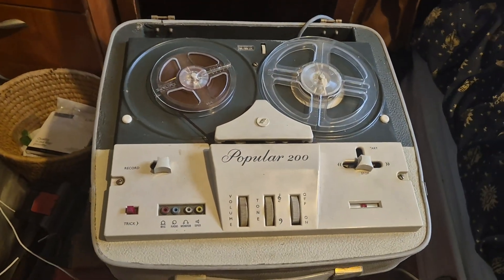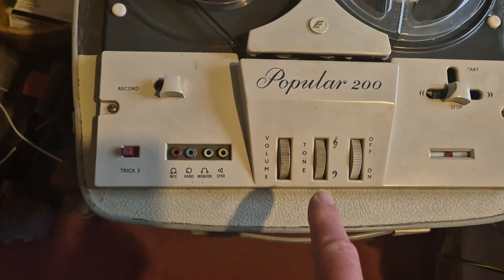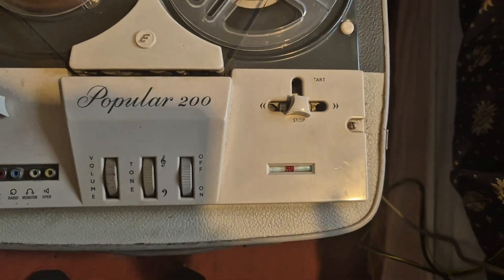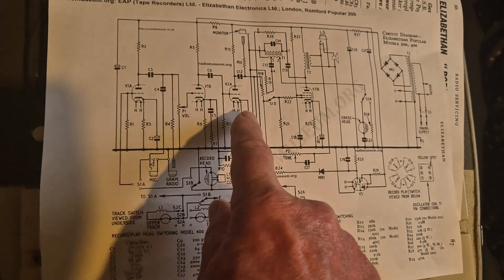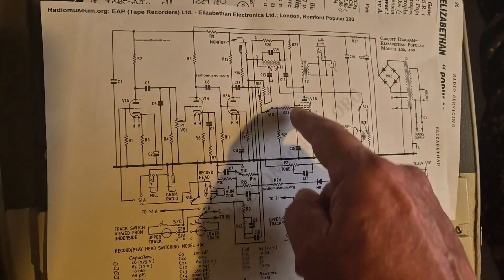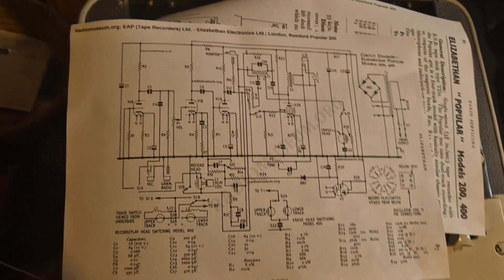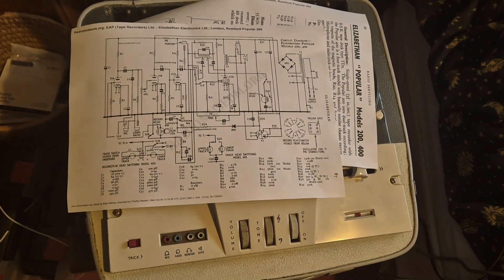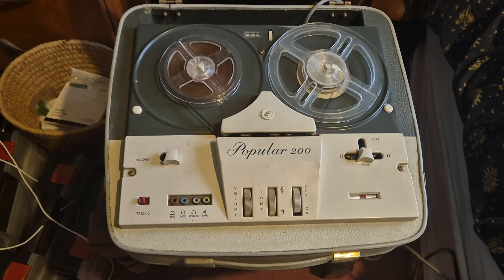Elizabethan 200 reel recorder Part 01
Initial look at my Elizabethan mono 2 track reel to reel tape recorder. Although it works, it has extremely noisy switches and controls, fast-forward doesn't work, and it also has selenium diodes. That said, the sound quality is still rather good. There are issues however, as the level indicator fades out when the machine has been on for a while. Hopefully that's down to worn out capacitors.